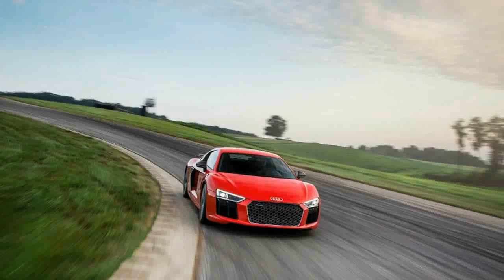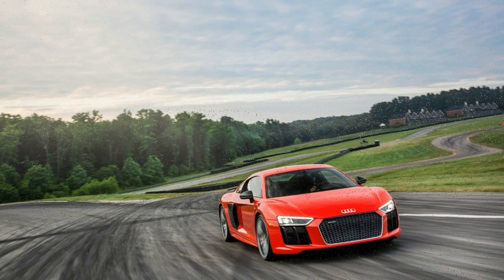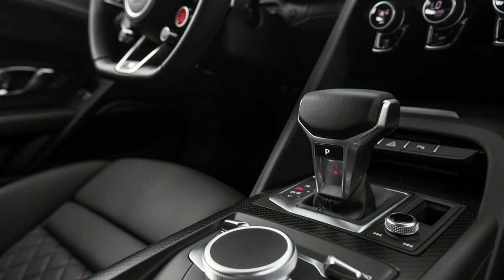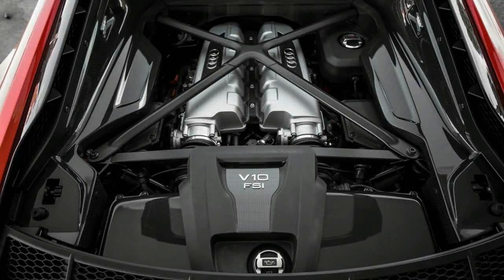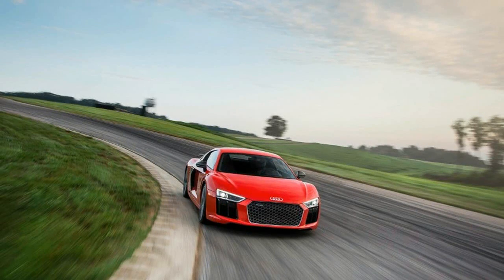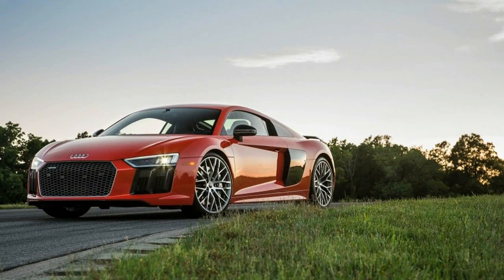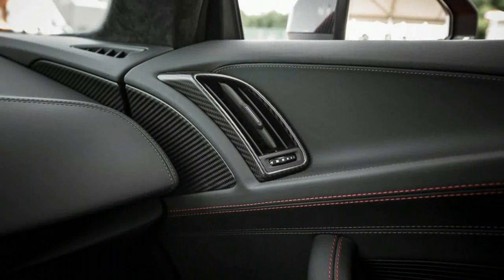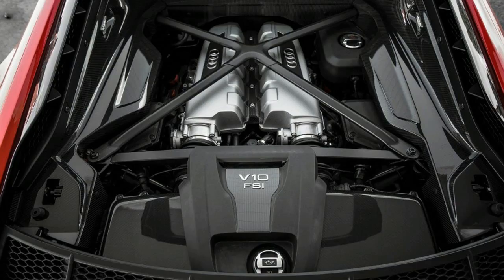Look This !!! 2017 Audi R8 Interior & Eksterior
Look This !!! 2017 Audi R8 Interior & Eksterior - This R8 does a fine job carving out its own niche, though. With the R8, there are no wild doors to duck under, no deep buckets to wedge yourself into and hoist yourself out of, no clumsy infotainment system to simply tolerate. It still shares its engine, transaxle, and four-wheel-drive system with the junior Lamborghini. Yet, like the original, it remains intensely and impressively juxtaposed with the Italian car. The Huracán is brutish and razor sharp; the R8 is graceful and sophisticated. The diamond-stitched seats are soft and shallow, generously supportive though barely bolstered. A parcel shelf behind the seats can hold a full-size suitcase or a set of golf clubs. Maybe that’s the niche Audi is covering with its R8, because no one transports golf clubs in a Lambo.

‎$164,150

Popular Post !